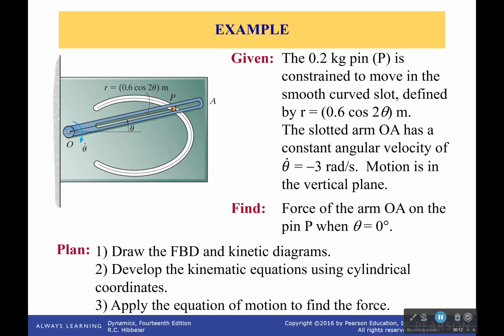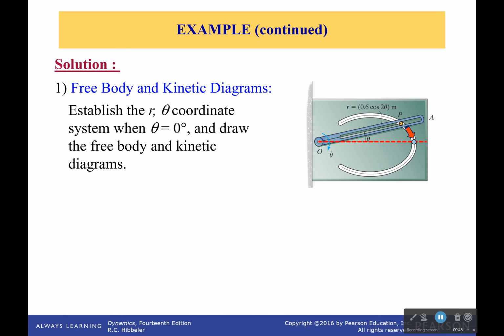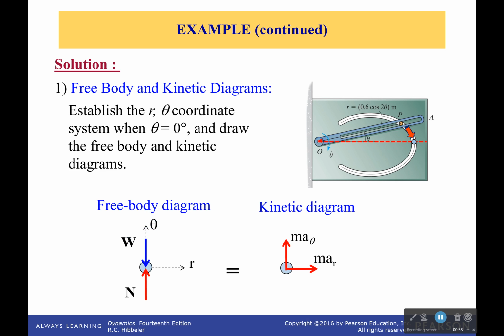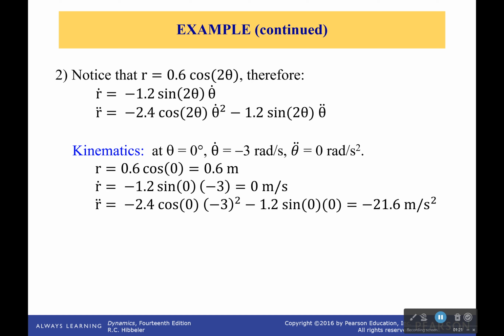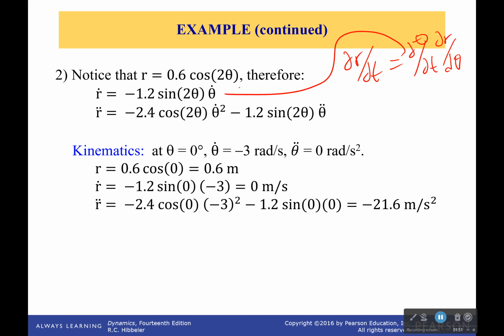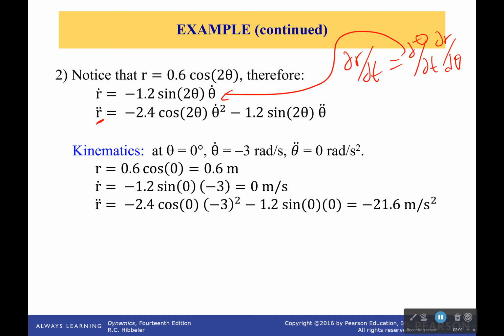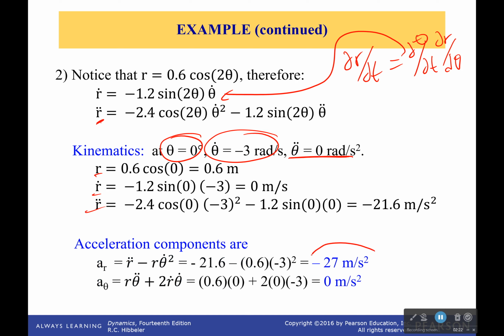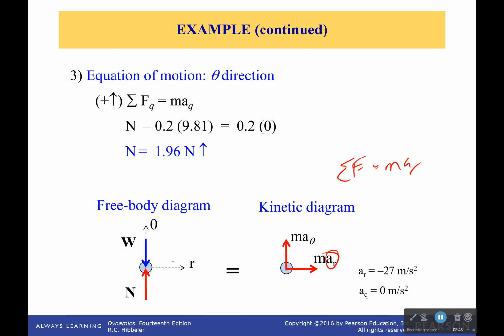Example: Check Your FBD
FBD's are everything in a kinetics problem. If you can't draw it correctly, you can't solve. Also. You do not have to memorize all the equations for cylindrical coordinates. I would strongly suggest you refer to your textbook when writing them down, so you don't miss a dot somewhere.